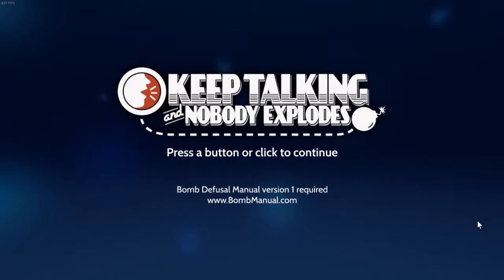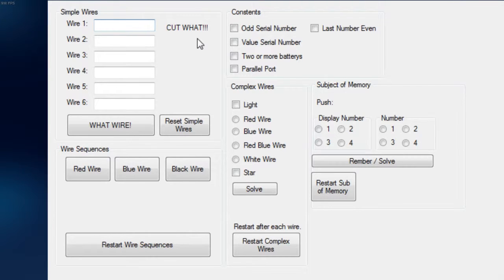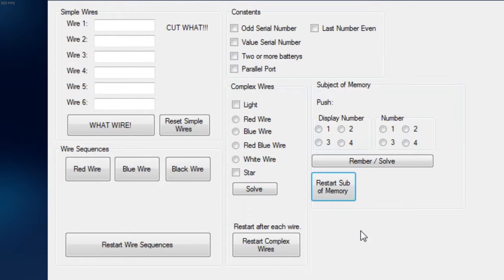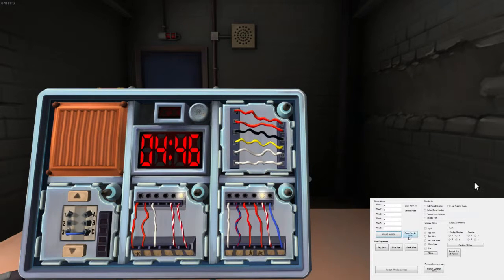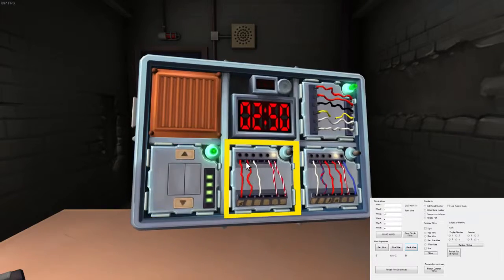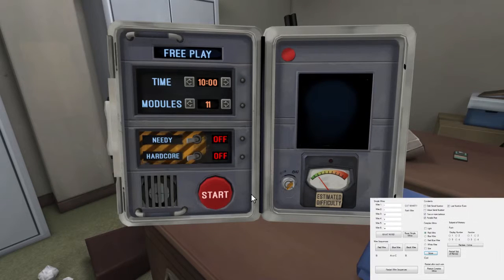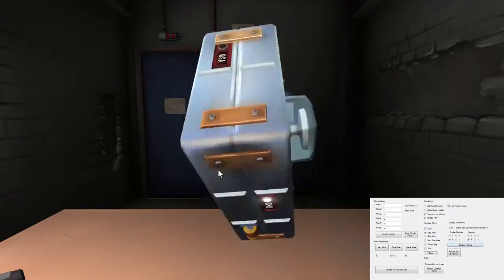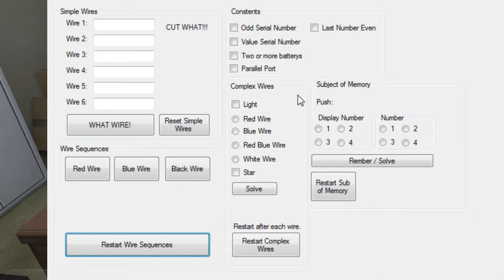Keep Talking and Nobody Explodes Solver project show and tell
Today I would like to show you a project of mine I have been working on in my spare time.

This program uses simple statements to solve four panels on the bomb in the game Keep talking and nobody explodes